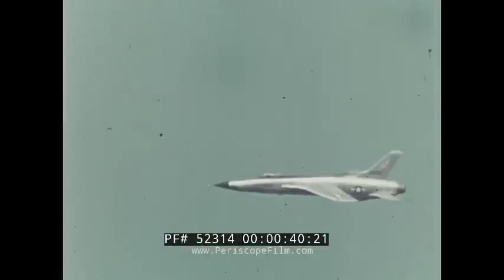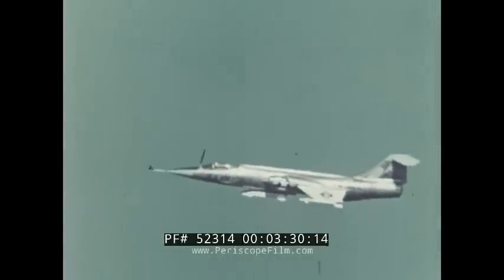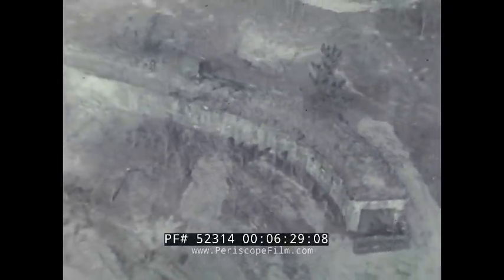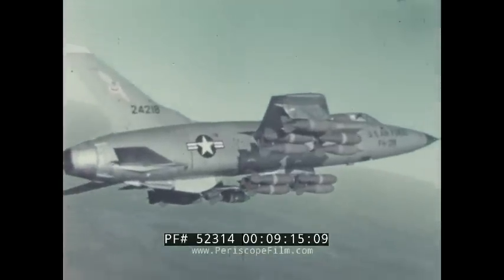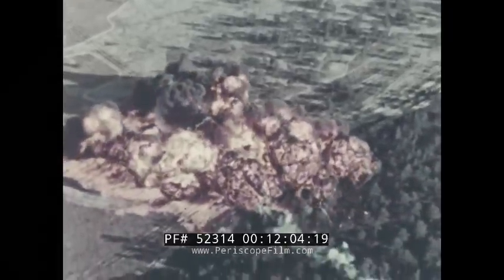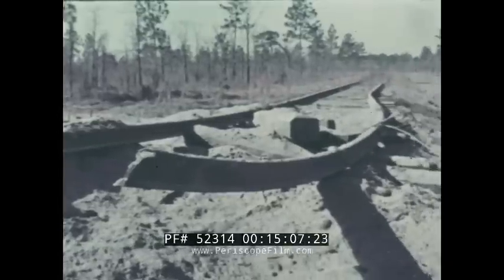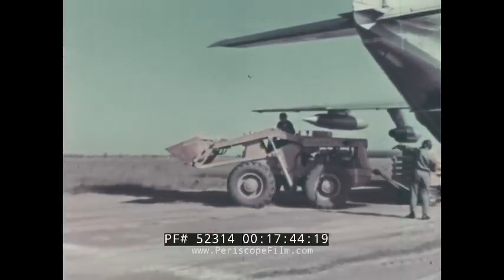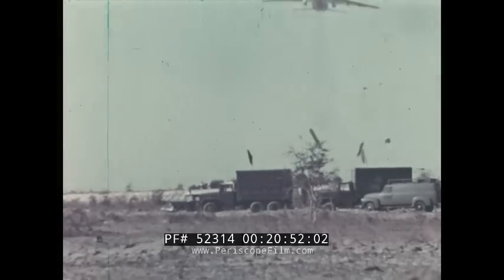U.S. AIR FORCE TACTICAL WEAPONS EFFECTS TESTS F-105 THUNDERCHIEF & F-100, F84F, F-104 JETS 52314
This 1963 color film, SFP-1214 “Tactical Weapons Effects Tests” is produced by the United States Air Force. January 1963, the Air Force performed tactical weapons test against difficult air and ground realistic limited war targets while flying at high speed. Each test shows massive explosions and/or targets in flames. Planes shown throughout the film include the F-105, F-104, F-100, F-84F, YC-123H, and C-130. The types of targets created are shown (1:30-1:54). The aircraft camera film is removed for delivery to Air Force Army Command elements. The developed black and white photos are studied; targets circled and shown (1:55-2:29). The first test for the F-105 Thunderchief was to bring down a radio controlled jet fighter using explosive and armor-piercing incendiaries (2:30-3:00). The F-100 Super Sabre also destroys a radio-controlled plane going 180 mph (3:01-3:22). The F-104 Starfighter tests a Sidewinder missile (3:23-3:47). F-105s test a napalm attack at a simulated forward field (3:48-4:00). F-104s test their Gatling guns for strafing damage against a camouflaged parked jet aircraft (4:01-4:18). The F-105 tests a Zuni rocket against an airstrip target (4:19-4:30). F-100s are used to test napalm against missile site guidance control (4:31-4:49), against an anti-aircraft position (4:50-5:05), and using 2.75” rockets against a maintenance tent area (5:06-5:26). F-84F Thunderstreaks test napalm against a larger maintenance tent area (5:27-5:48). A Bullpup missile from an F-100 destroys a concrete bunker (5:49-6:03). An instantaneous fused missile is launched (6:04-6:24). A Zuni rocket attacks a command post bunker from an F-100 and the concrete damage assessed, followed by an F-105 attack (6:25-7:13). Attacks on mortar positions were carried out by the F-104 and damaged test mannequins shown (7:14-7:40). F-84s also strike mortar positions using napalm (7:41-7:59). F-104s attack an artillery piece (8:00-8:27). A fuel dump is hit by a F-104 Gatling guns (8:28-9:06).  F-105s each drop 16 750-pound bombs on a large area target (9:10-9:47), followed by Gatling gun attacks on a convoy (9:48-10:14), and destroying a radio-controlled helicopter while attacking at 460 mph (10:15-10:48). A Bullpup missile from an F-100 destroys a heavily-armored tank (10:49-11:36). F-104s napalm a convoy (11:37-12:18). A jungle-type four-section pontoon bridge is destroyed by B-26 rockets (12:19-12:49). F-104s napalm tank targets (12:50-13:22). The F-100D uses rockets against a Howitzer, and footage from the target shows the rocket pattern (13:23-14:00). Rockets are used against simulated water landing boats and vehicles (14:01-14:55). The danger to the pilots is shown when the aircraft hasn’t completely cleared the area before delayed explosions occur. The F-105 and F-100 are hit by fragments, forcing the pilots to eject (14:56-16:07). F-100s and F-104s attack an immobile train target using the Bullpup guided missile and rockets (16:08-17:03). Also tested was the landing and take-off capabilities of the Fairchild YC-123H (17:04-18:15). The C-130 Hercules skims the ground and drops off a weapons carrier without landing (18:16-18:39). Its short field landing and take-off capabilities were tested in soft clay (18:40-19:40). Misses and weapon malfunctions from earlier footage are shown (19:41-19:52). The film closes with guns, rockets, bombs, missiles, and napalm (20:27-21:02).